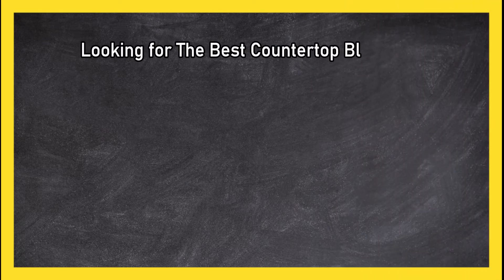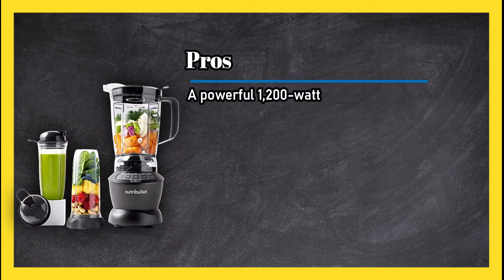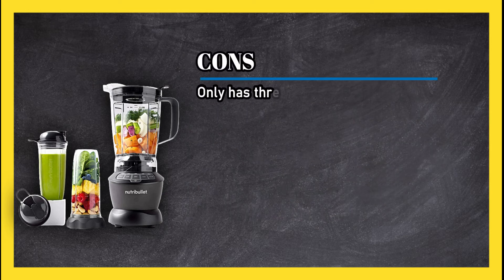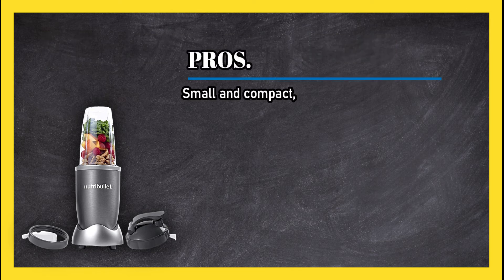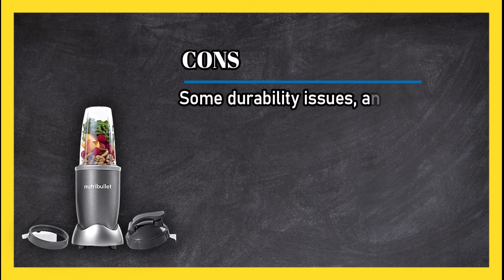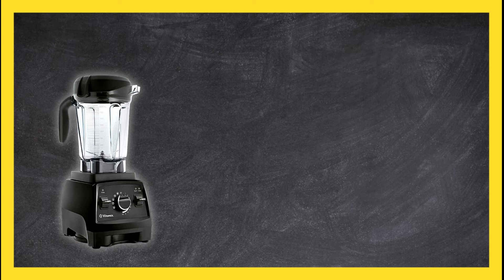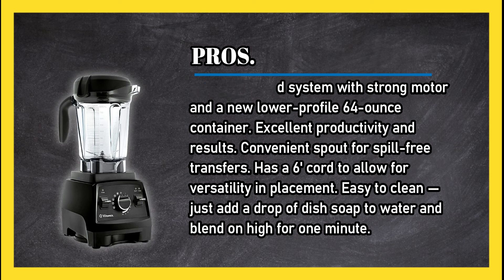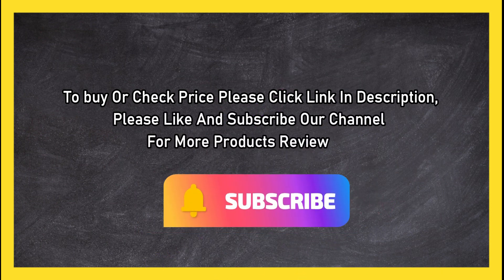3 Best Countertop Blenders, According to Customer Reviews in 2023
🌐 Best Countertop Blenders

1. Vitamix Professional Series 750 Blender
AXCBkQg

2. NutriBullet Nutrient Extractor
O3E6IV8

3. NutriBullet Blender Combo
92K4Y

0:00 Top 3 Best Countertop Blenders
0:26 NutriBullet Blender Combo
1:11 NutriBullet Nutrient Extractor
1:57 Vitamix Professional Series 750 Blender